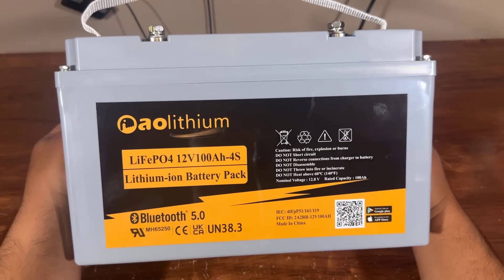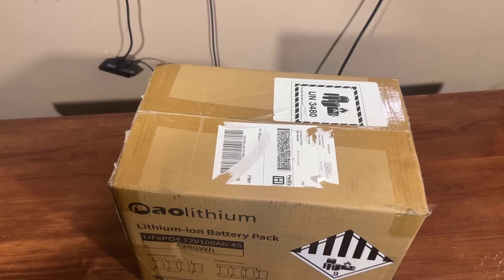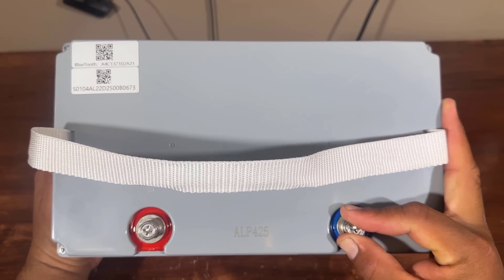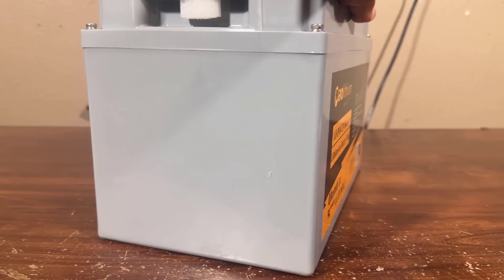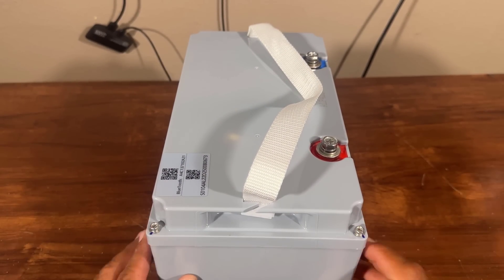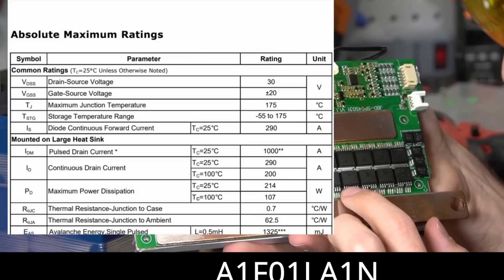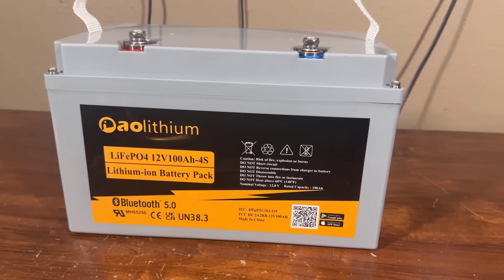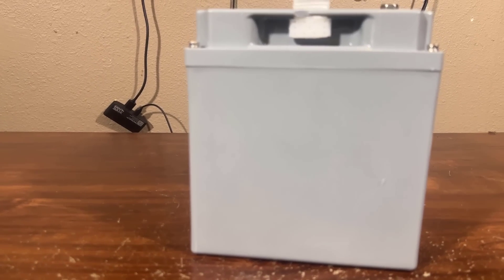AOLITHIUM 12V 100AH LiFePO4 Lithium Battery High & Low Temp Protection | Review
AOLITHIUM 12V 100AH LiFePO4 Lithium Battery High & Low Temp Protection Deep Cycle Rechargeable 1280 Wh - Built with 200A BMS

Class A Prismatic Cells: Higher energy density and lower power consumption.

Get 19,200Wh Backup Energy: Support 4 batteries in series and 4 batteries in parallel.

Smart Bluetooth 5.0: you can receive the signal from 50 meters away and monitor the battery data in real time.

Programmable BMS Battery: JBD BMS provides 15 kinds of detection and protection functions to protect battery safety in all aspects.

6 Temperature Sensors: Detects cell, environment, power MOS temperature, alerts and protects when charging and discharging at high or low temperature.

Powerful Deep Cycle Capability: 4000+ cycles at 90% DOD, 7000+ cycles at 80% DOD.

Detachable Body Design: Easy to maintain, can replace battery cells and BMS as needed

Most Comprehensive Certification: ISO9001/UL62133/UL62133/CE/UKCA/Bluetooth BQB/UN38.3/SDS certified